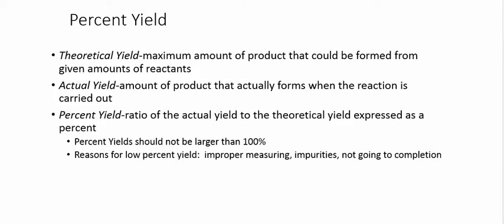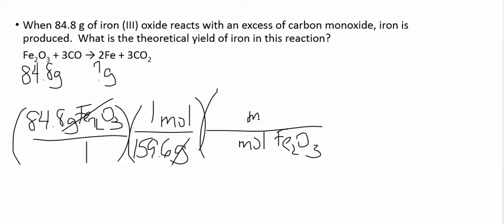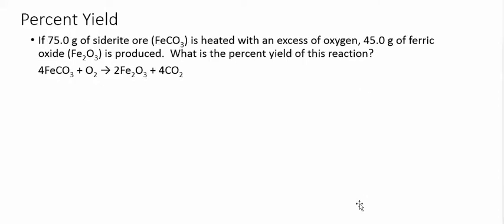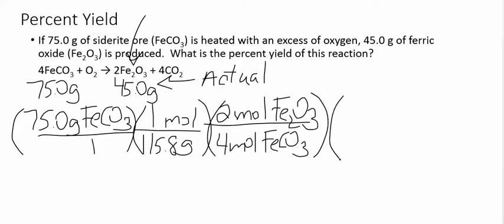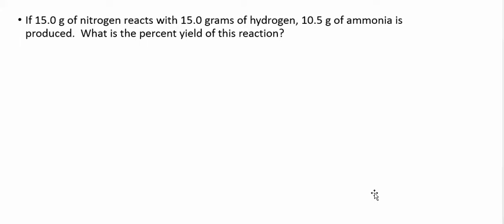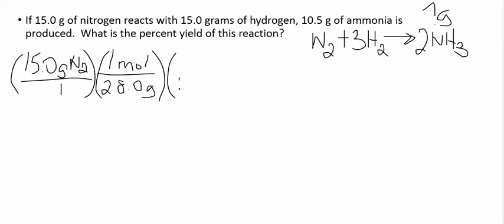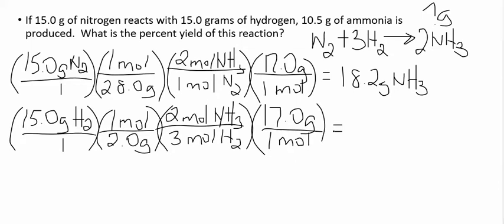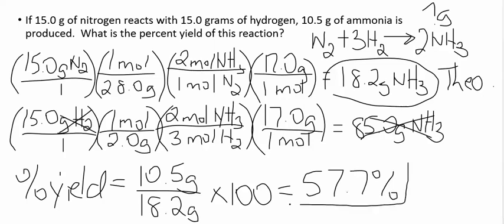12 3 2nd part